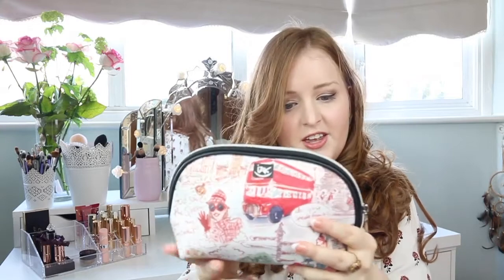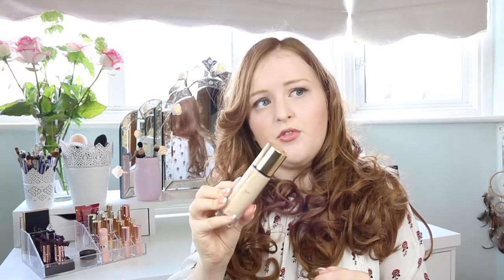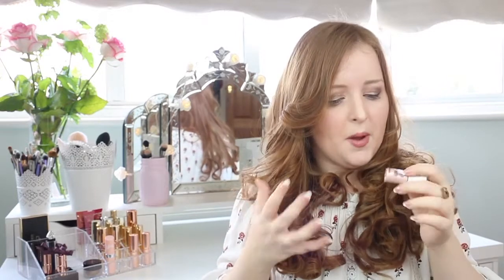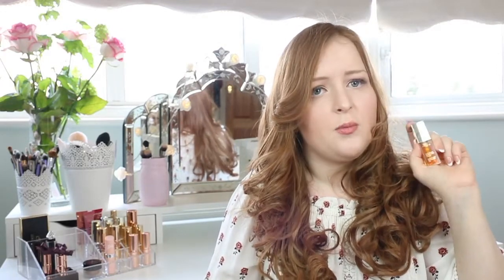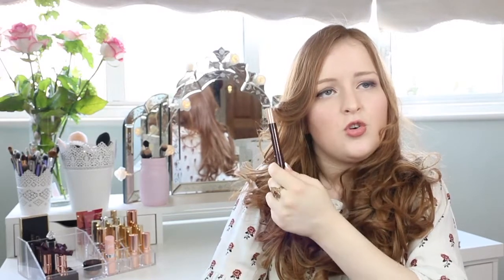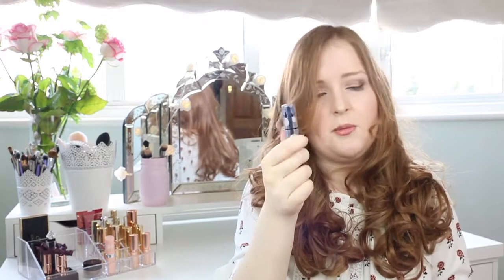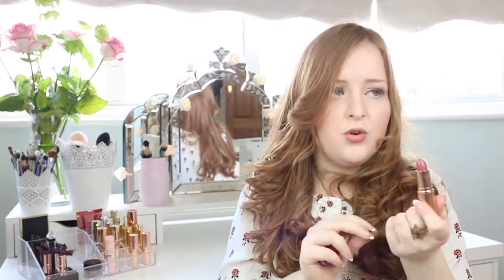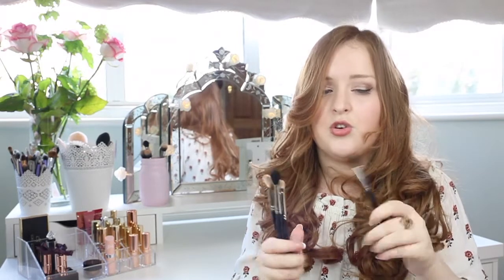What’s In My Travel Makeup Bag | Fashioneyesta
Videos Mentioned